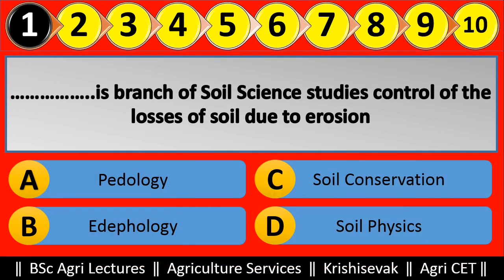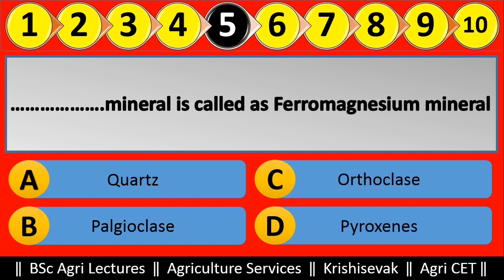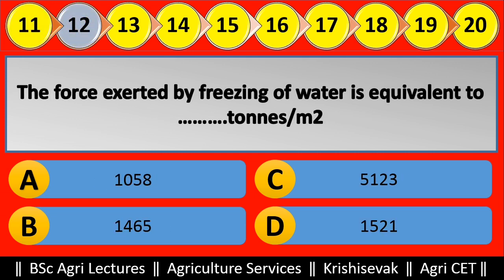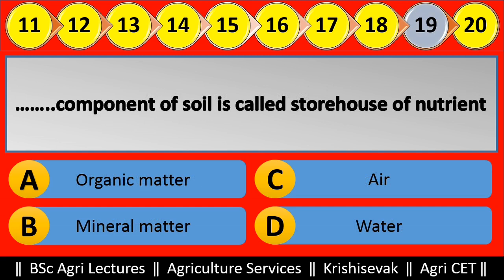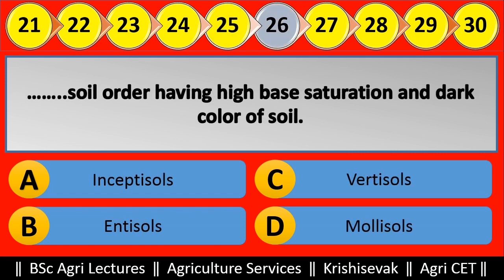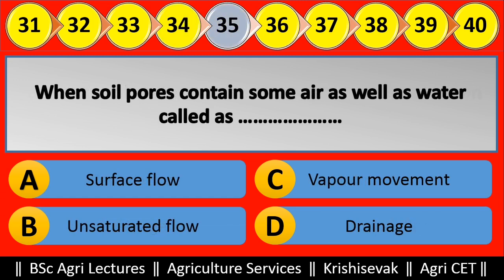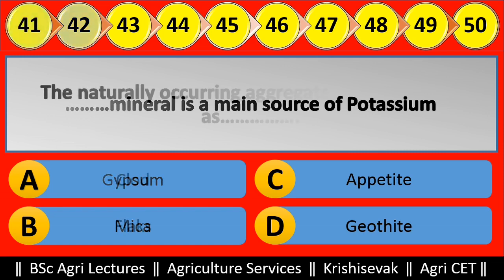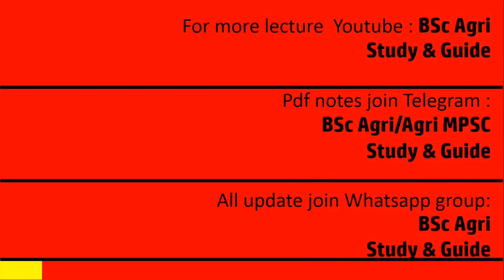SSAC 111 MCQ for Mid & Semester Exam for BSc Agri - PART 1 ||Top 50 MCQ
BSc Agri,Horti च्या आपल्या अन्य मित्रांना अभ्यासाबाबत अडचणी येत असतील तर त्यांना या टेलिग्राम ग्रुपवरती सामिल करुन घ्या.

ही लिंक आपल्या मित्रांना पाठवा.
जेणेकरुन अभ्यास सुरु रहावा व लेक्चर्स समजावेत,यासाठी एखाद्याला मदत करा.